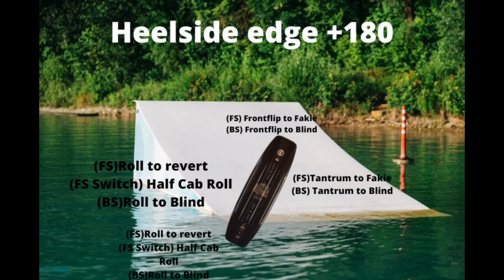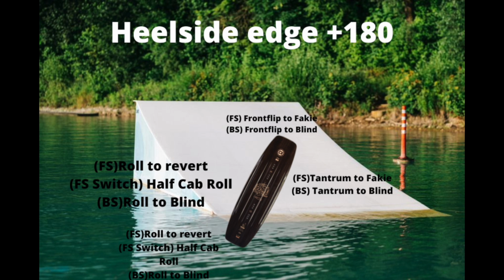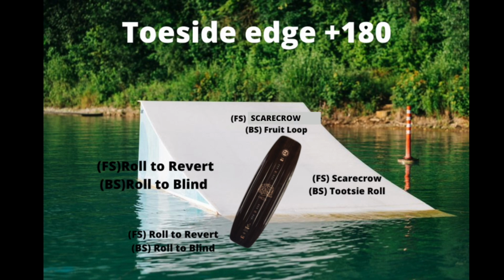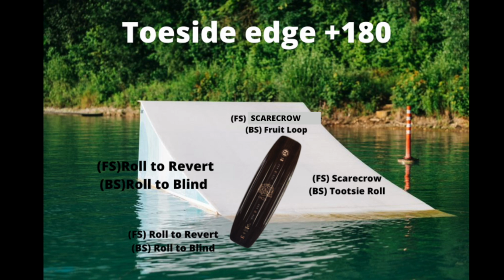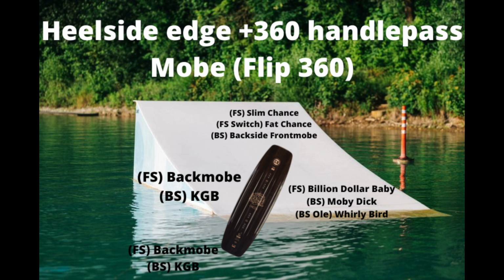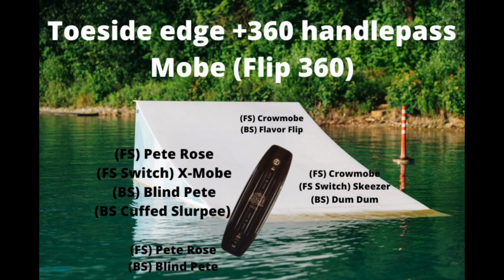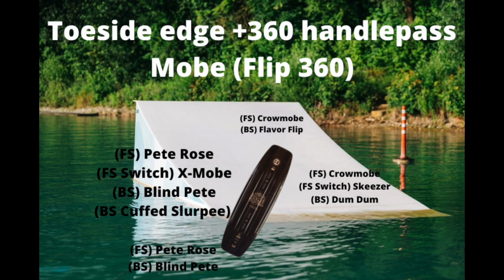WAKEBOARD SPINS TRICK LIST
Hey guys! Welcome to another video, in this one I'm going to go over every single spin and flip trick variation. Hope you guys like this video, if you have any questions, leave it in the comment section below and I'll get to them as fast as I can!